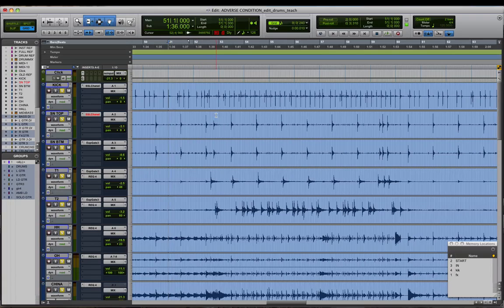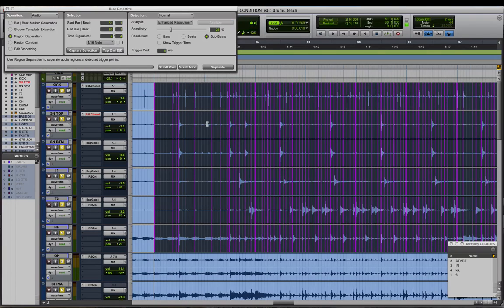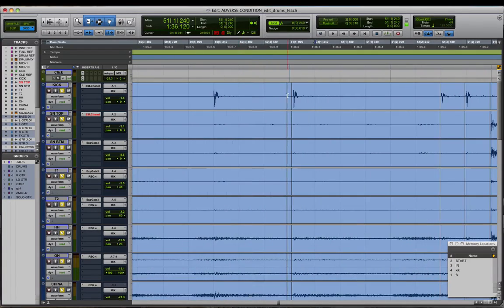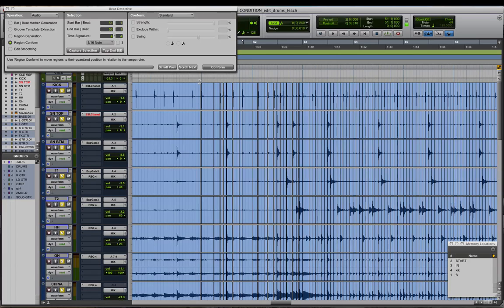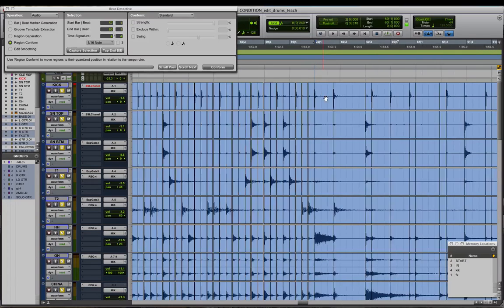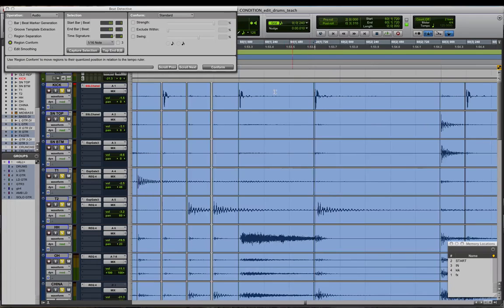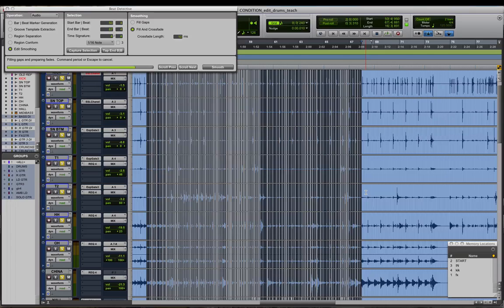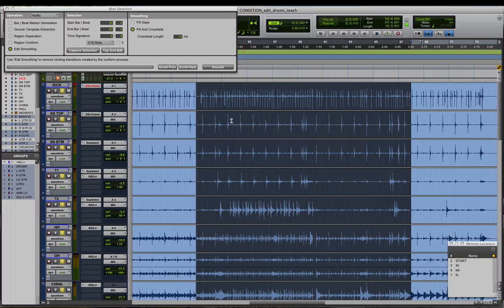How to Edit Metal Drums with Beat Detective in Pro Tools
This tutorial shows how to use Beat Detective in Pro Tools to edit drums quickly. Sometimes you have to 'trick' Beat Detective into doing what you want, but learning how to use it will save you a lot of time when editing drums. Here's my technique.